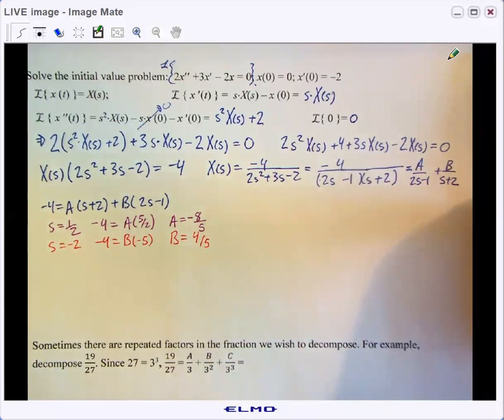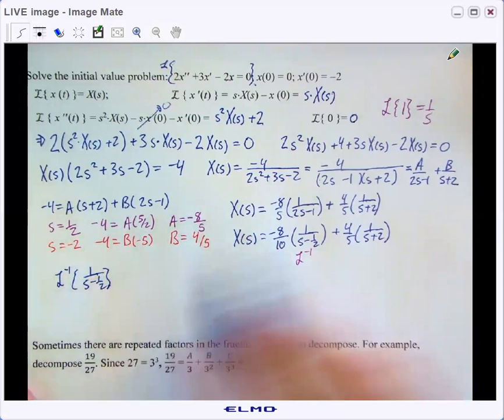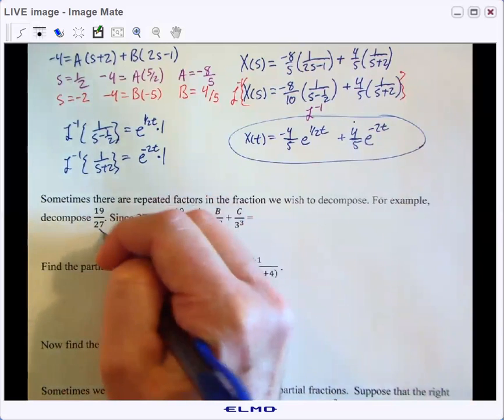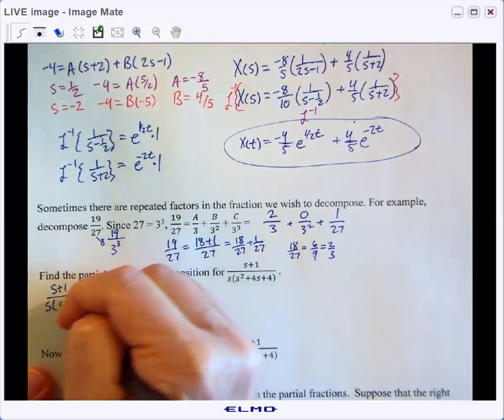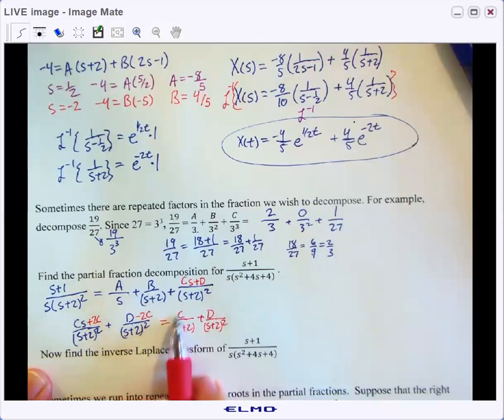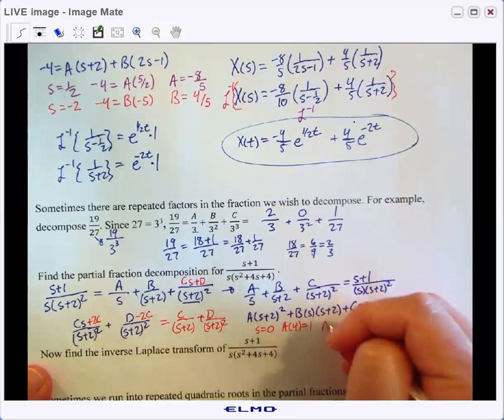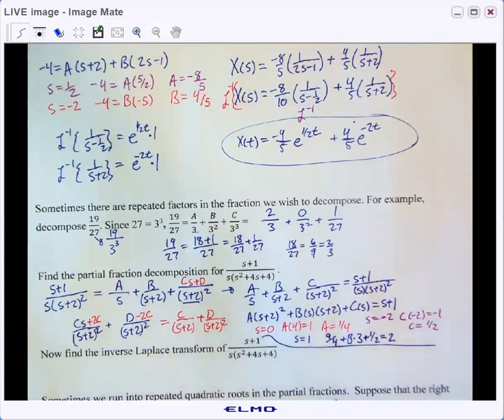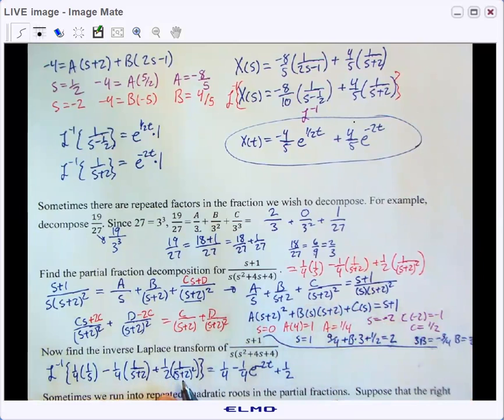DE 10_3 Laplace Transforms and Translations (Part 4)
Conclusion of IVP example and partial fraction decomposition on repeated linear and quadratic factors.